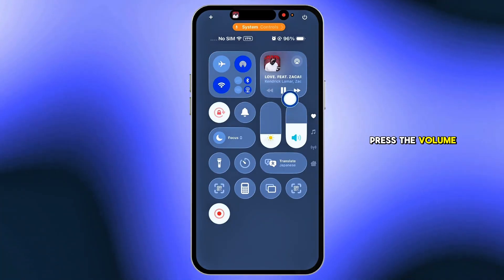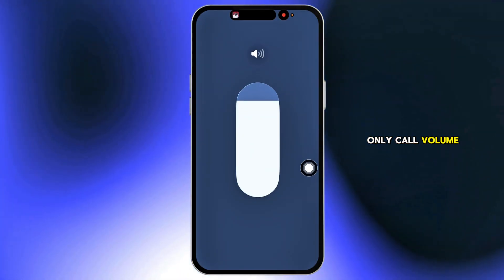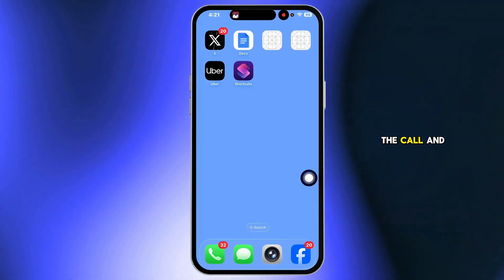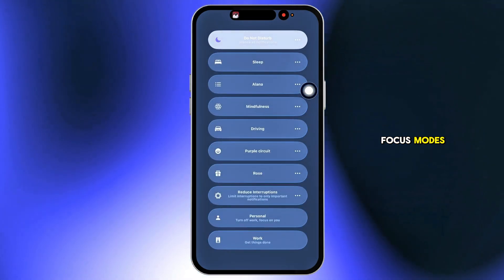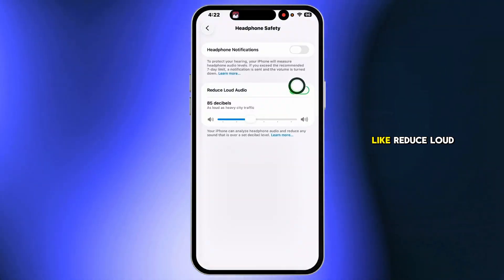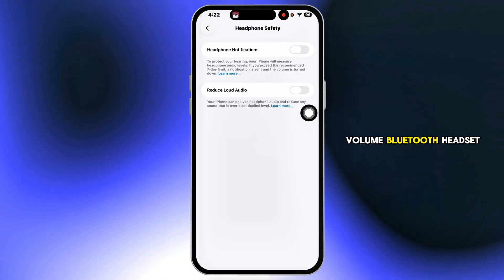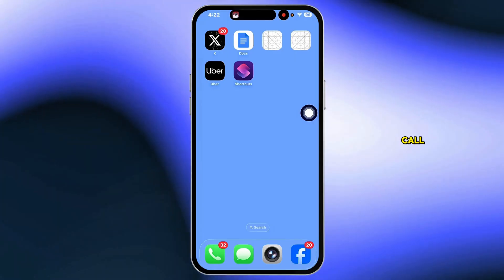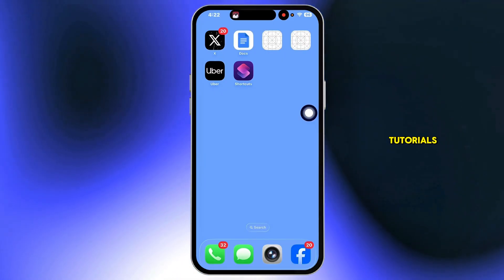How to Increase Media Volume While in Call! (2025) | Increase volume on iPhone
Want to increase media volume while you’re on a call? In this quick and easy 2025 tutorial, you’ll learn how to boost in-call media audio without dropping the conversation—perfect for multitasking with music, videos, or voice notes during a phone call.

You’ll discover how to separate call and media volume controls, adjust volume with the side buttons at the right moment, use Control Center sliders for finer control, disable Attention Aware and Hearing Safety limits if they’re capping loudness, switch audio outputs (speaker, AirPods, Bluetooth), and troubleshoot when media mutes automatically during calls.

Chapters
0:00 Introduction
0:10 Steps to increase media volume while in call